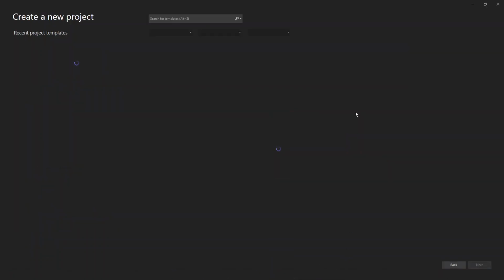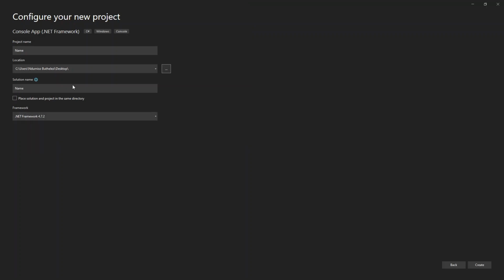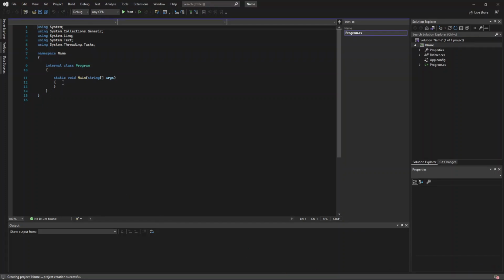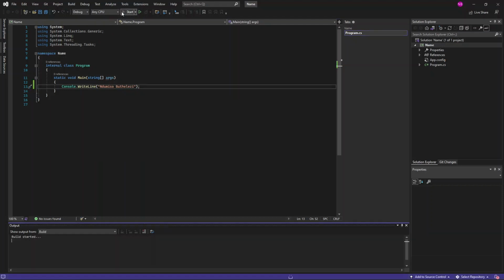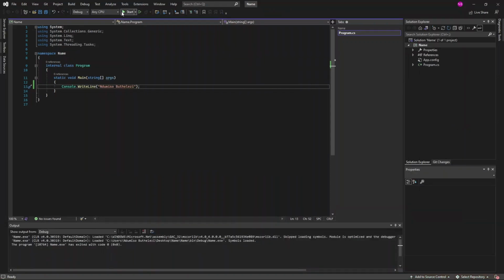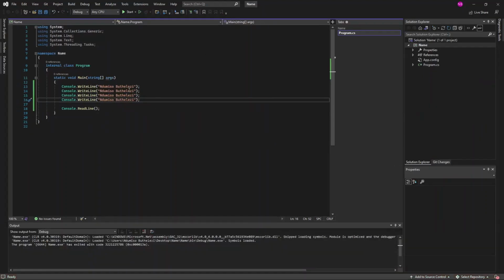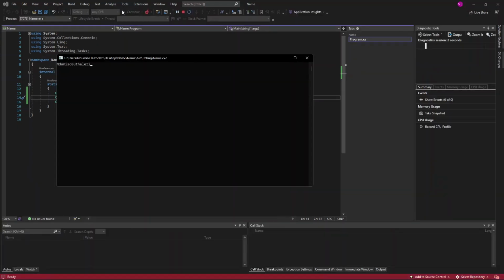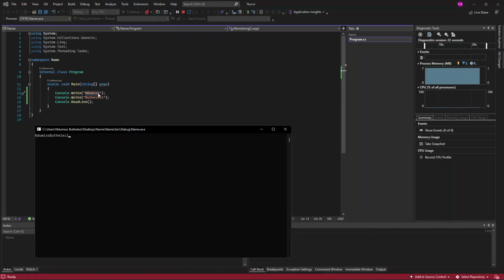Creating your first Console Application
In this video I'll be showing you all how to write your name and surname on a console application using C#

Nice you have your first app how about we now make shapes with this video here